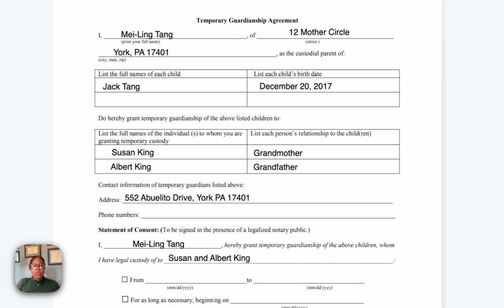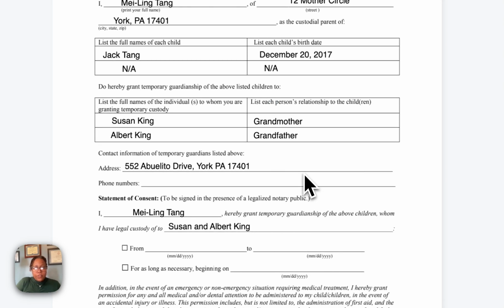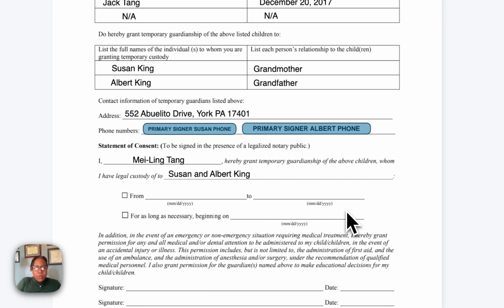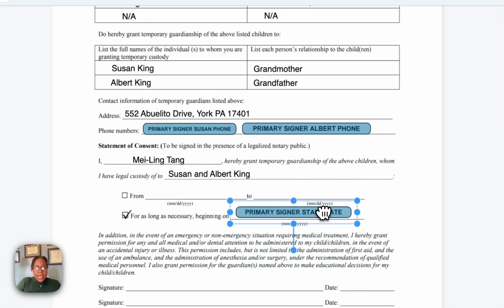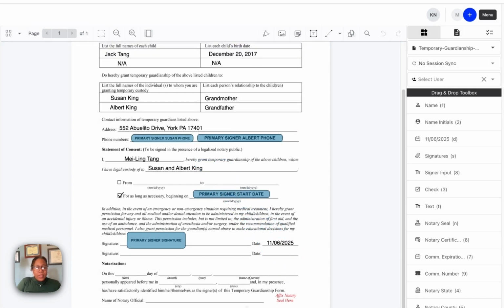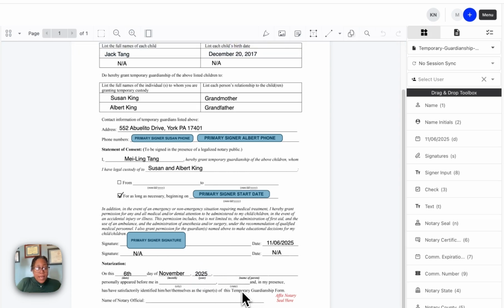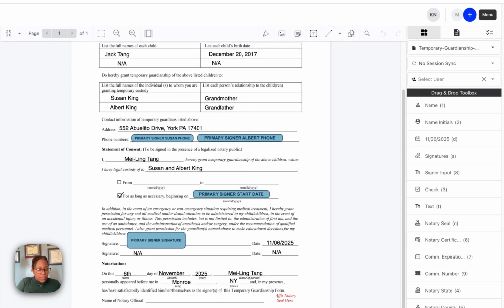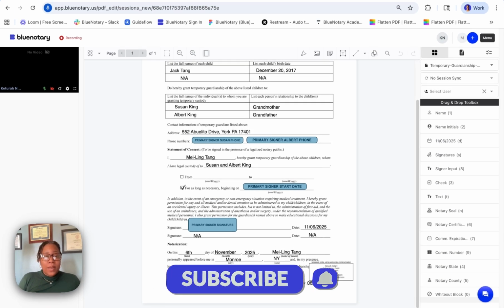How to Notarize a Temporary Guardianship Form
In this video, we go over how to Notarize a Temporary Guardianship Form on the BlueNotary platform.